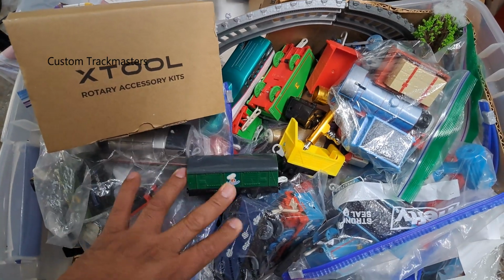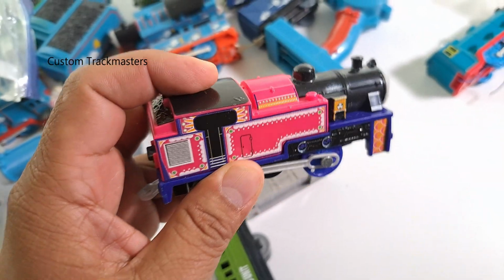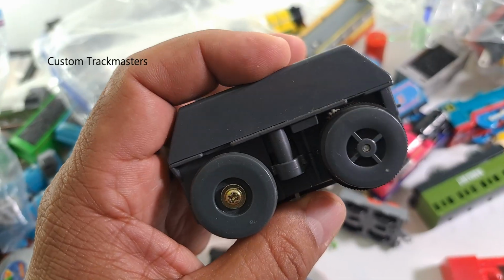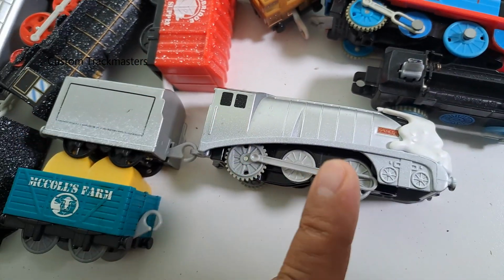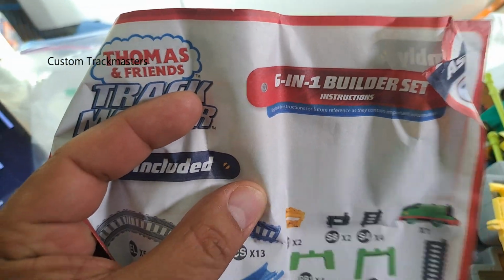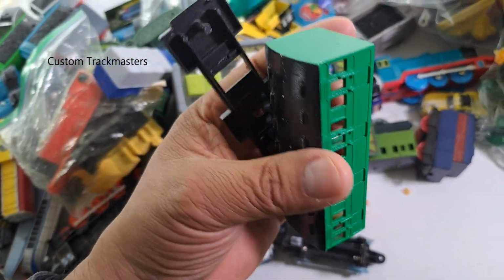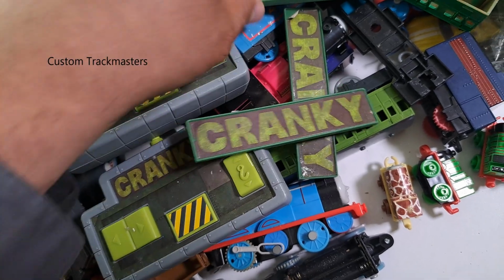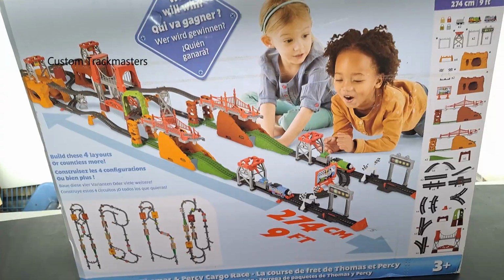Trackmaster Thomas Trains 3 Speed Gordon 3 Speed Thomas Snow Clearing Emily Hiro